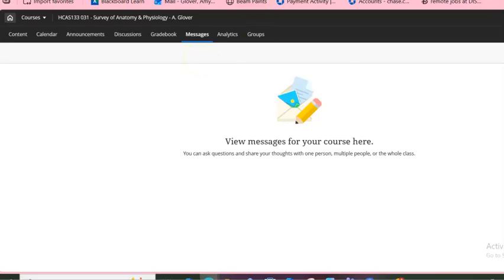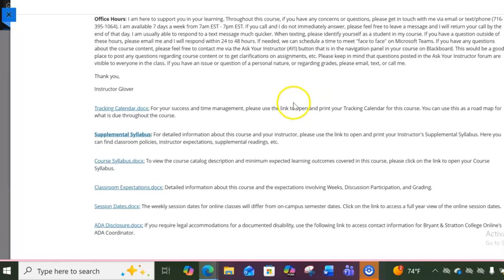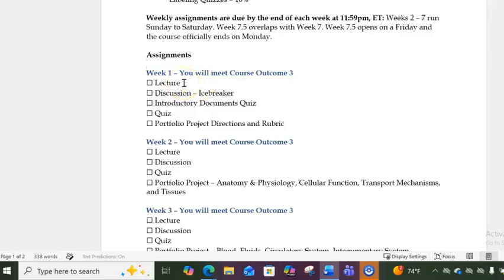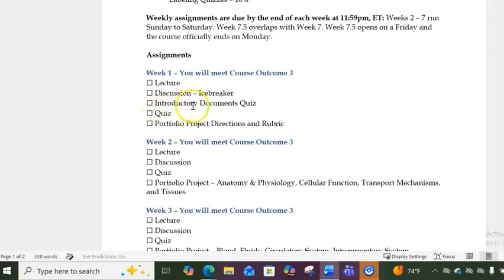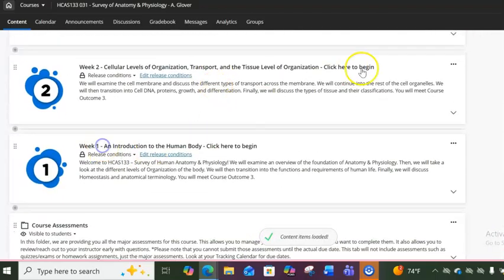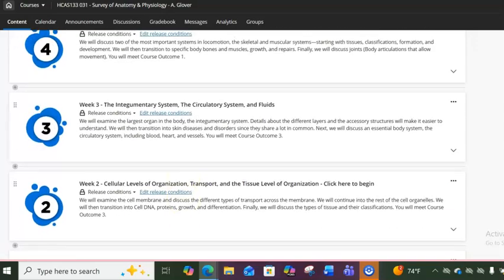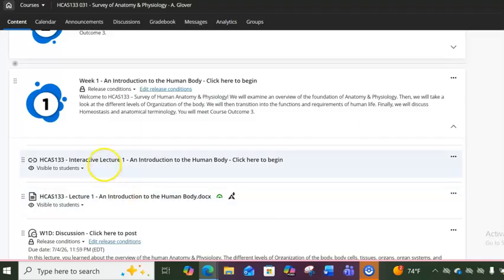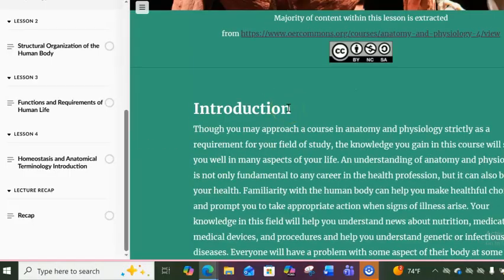HCAS 133-Week 1 Introduction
7 minute 27 second video welcoming students to HCAS 133-Survey of Anatomy & Physiology